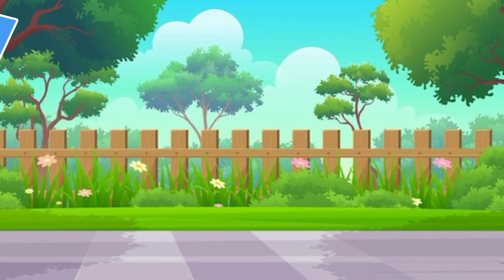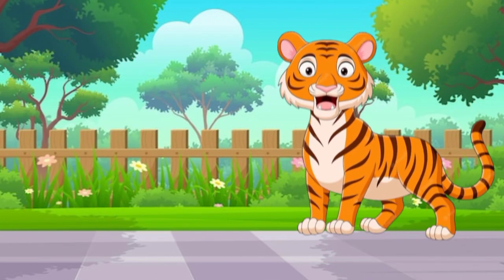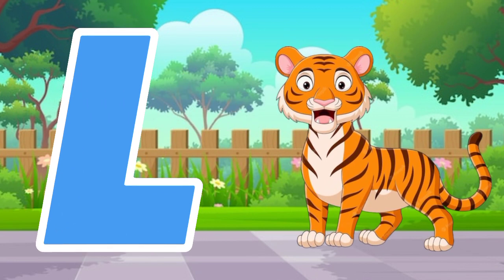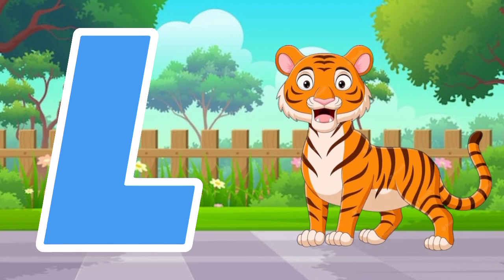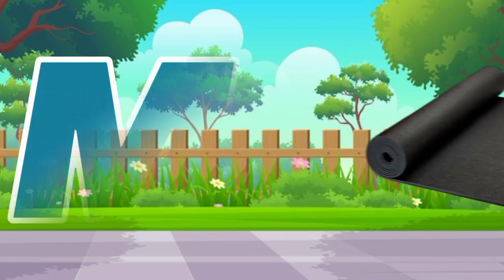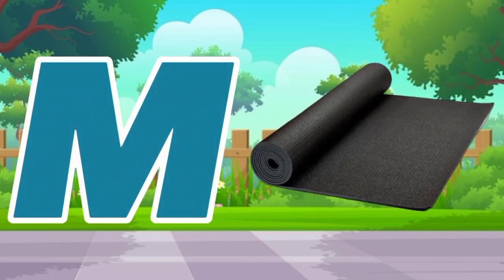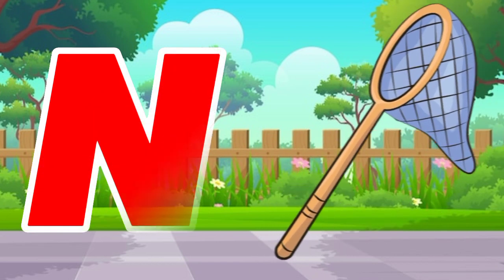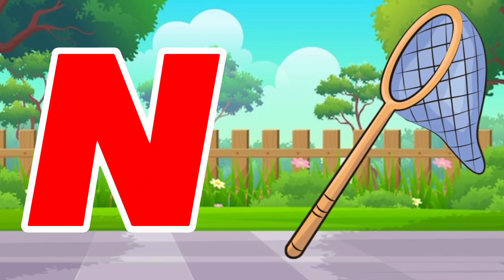Abc song A is for Apple B for Ball| preschool abc| phonics abc song Abc songs nursery rhymes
Abcd Songs nursery rhymes
Phonics Preschools abc song

abc song abc phonics song
 kids a to z learning videos
 phonics song learning for kids

nursery rhymes abc learning video for 5 Year old a for apple a for ant abc learning video for toddlers abc learning video for kindergarten
a to z reading abc words
phonics song for two words,a for apple a for ant number song count number  learning number for toddlers 123 abc learn abc kids song baby song nursery rhymes song abc learning video
kids abc abc phonics song  phonics song,a to z learning videos kids song learning number for kindergarten abc number 123 abc song

About Channel.

Welcome To A to z kids school Channel.Learning for kids English Alphabets ABCD, A to Z Words, kids A to Z and A to Z Learning Video.

The A to z kids school is a educational channel which provide A to Z Alphabet learning video. these videos consist of A to Z alphabet like A to Z Learning video, English Alphabets, ABCD and A to Z Vocabulary

B is BALL
C is CAT
D is DOLL
E is ELEPHANT
F is FROG
G is GOAT
J is JUMP
K is KANGAROO
L is LION
M is MAT
N is NET
O is ORANGE
P is PET
Q is QUEEN
R is RABBIT
S is SUN
T is TOAD
W is WATCH
X is XYLOPHONE
Y is YELLOW

abcdefghijklmnopqrstuvwxyz

You will find queries for :

1. A to Z Learning Videos
2. A to Z Learning Words
3. A to Z Learning English
4. A to Z Reading Video
5. A to Z Learning Alphabet
6. Learn A to Z Alphabet Reading
7. A to Z Learning Videos For Kids
8. A to Z Learning Videos For Kindergarten
9. A to Z Vocabulary For Kids
10. Educational Videos For Kids
11. English Reading For Kids
12. Learn ABC
13.3 Year Old Alphabet
14.5 Year old Learning Video
15.Kids A To Z learning Video

Phonomics, kids,tv,123,abc song, reading,chlid, learning, education, preschool  abc phonics
'ughniat abc phonics,a für Apfel,abc phonics lied, abc
Kindergarten, ABC-Lied,
Abc phonics  phonics  abc
Scuola materna, abc ،Abc phonics song, phonics song for toddlers, a for apple, b for baby, phonics song for
'ughniat abc phonics,a für Apfel,abc phonics lied